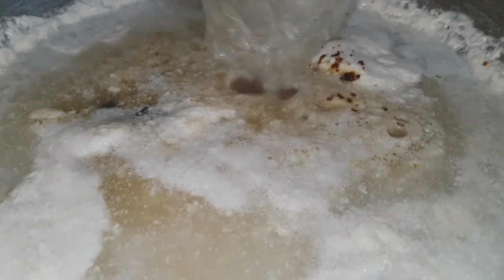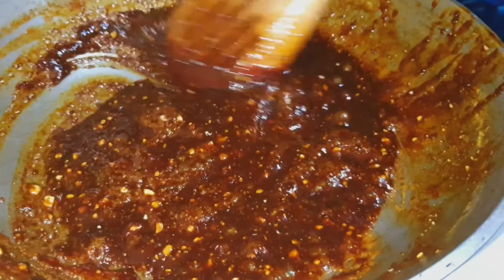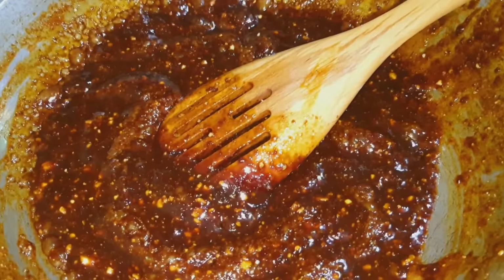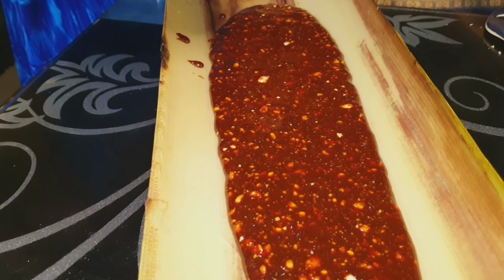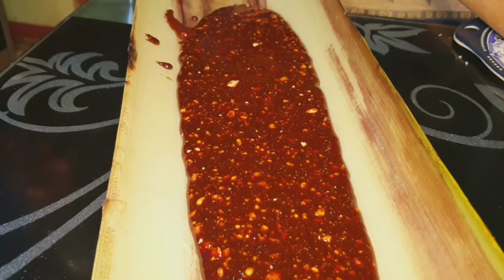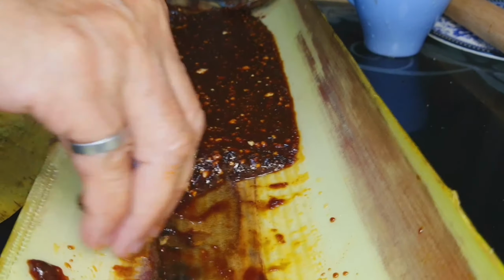Balikutsa | Coconut Toffee | Old School Candy | Coconut Recipe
Coconut Candy  with Peanuts